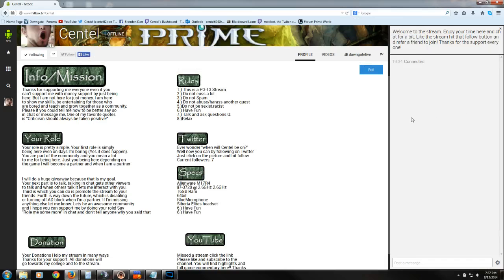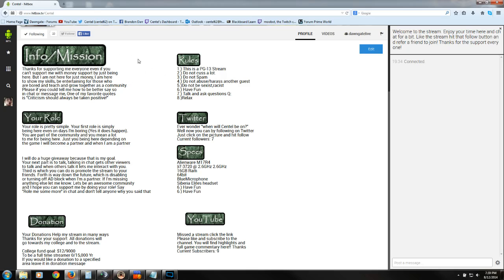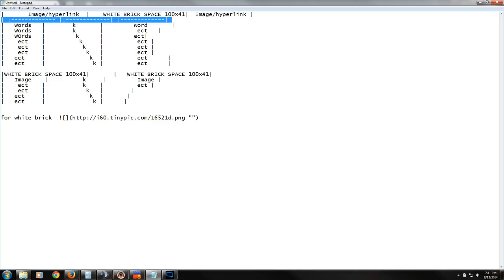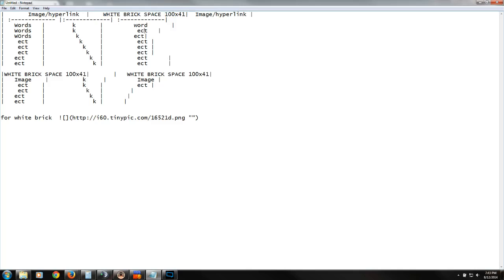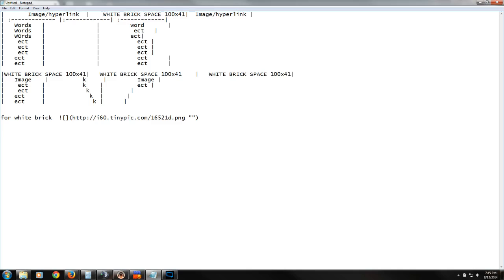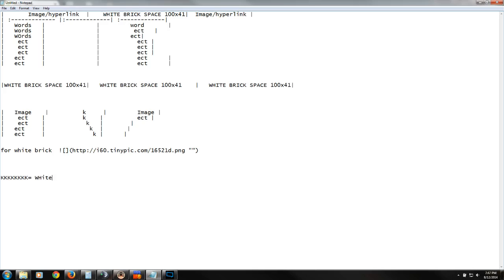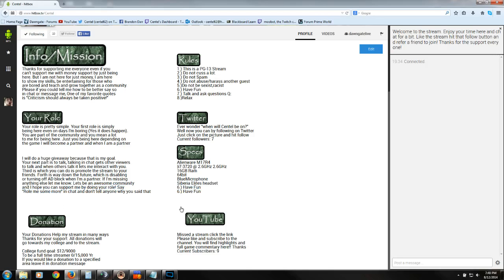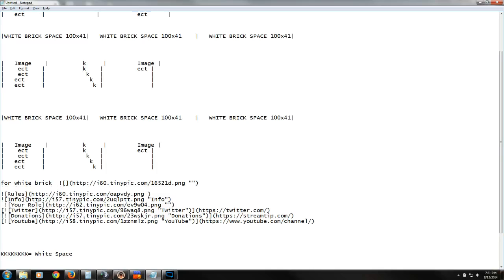Hitbox Tutorial on how to make a uniform profile!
This video is on how you can make a Uniform "2" column Profile on Hitbox!

If this video helped you and you want to tip/donate to me you can PS streamtip and paypal fees takes 4.9% +.30c So donating $5.00 turns into $4.35

Buttons please give me credit or donate to use or both!

Fee for me to make your profile can be discussed if requested!